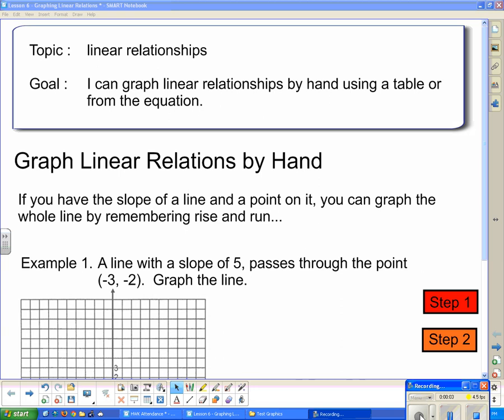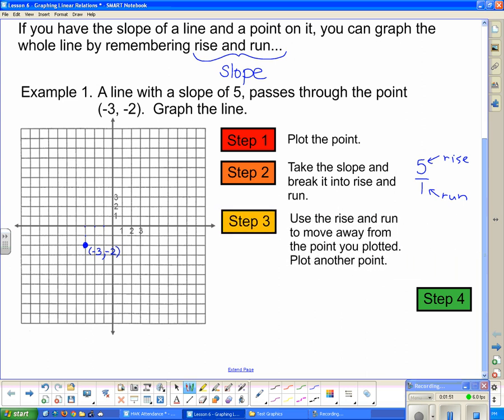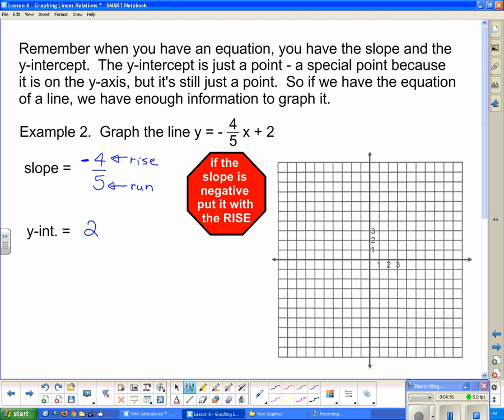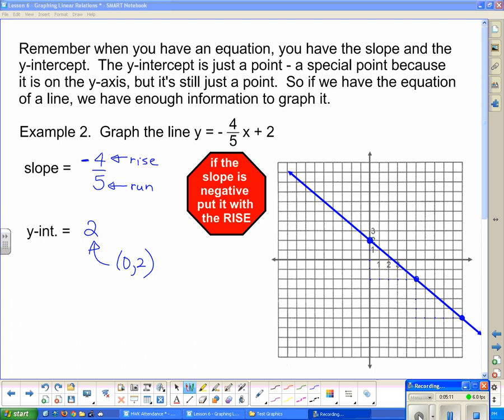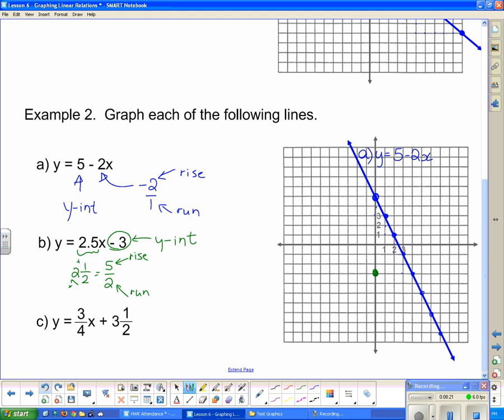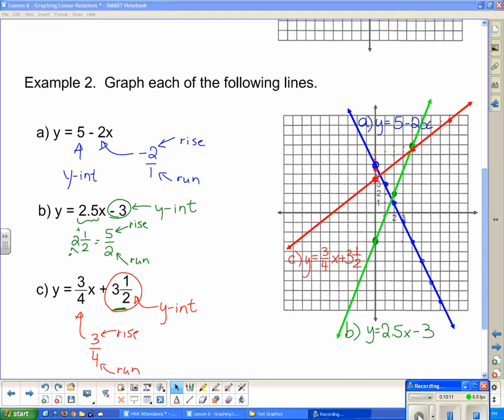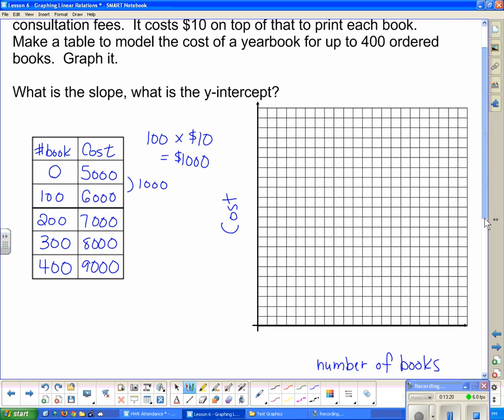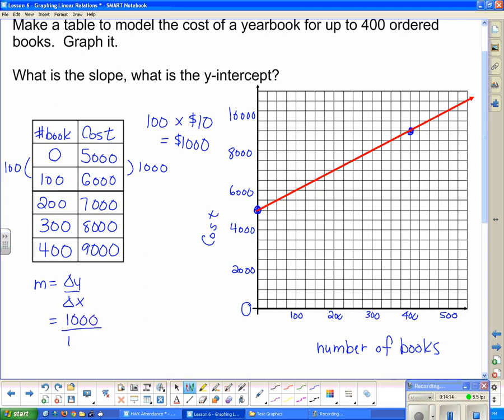MFM 2P U2L6 - Graphing Linear Relations by hand